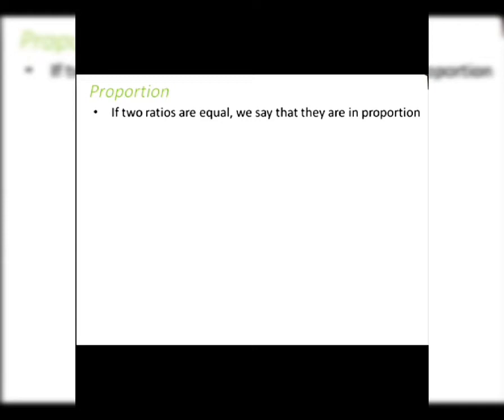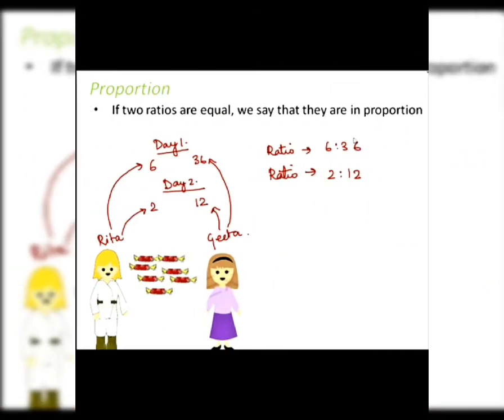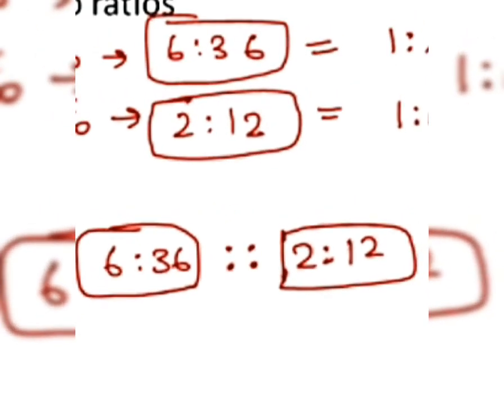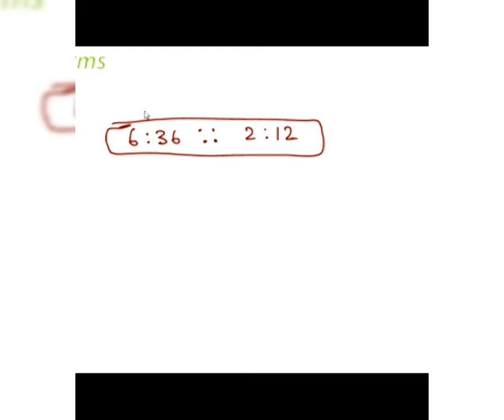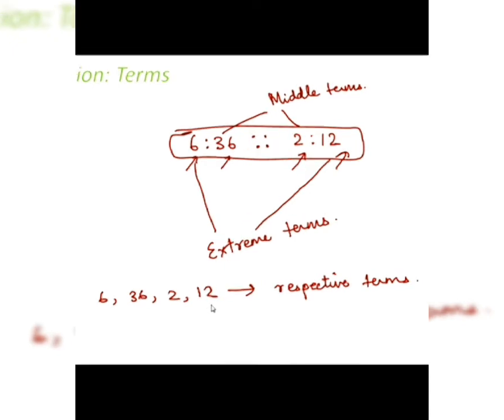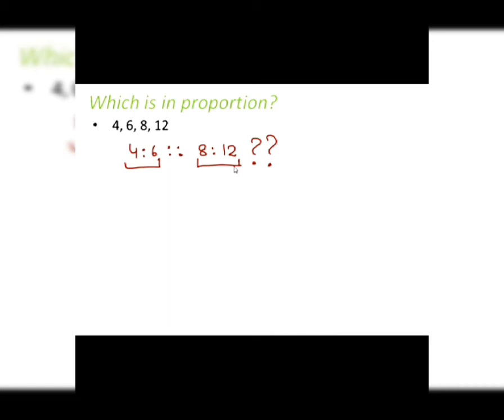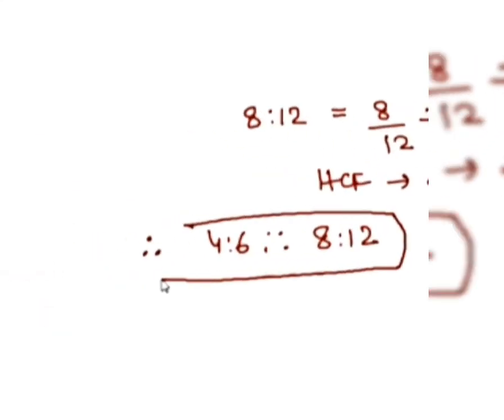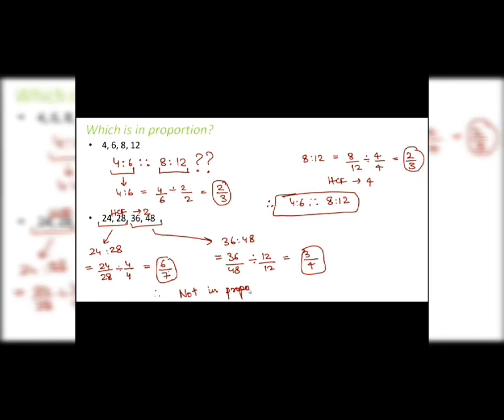Proportion | Part1 | Introduction | Ratio and Proportion | Maths | Class 6